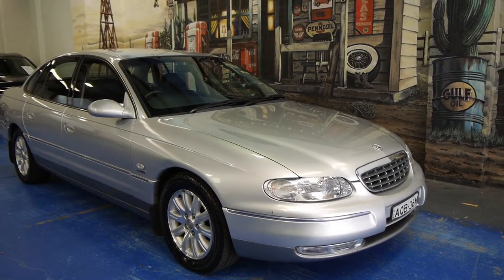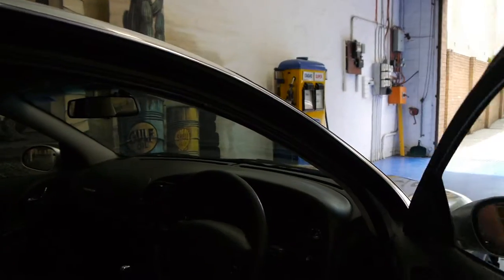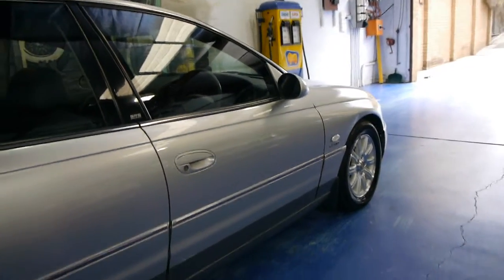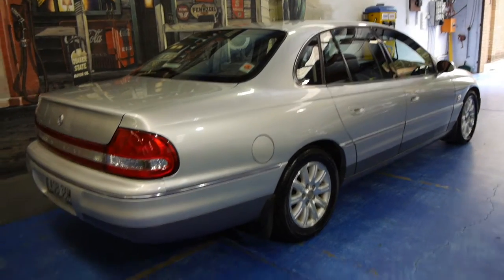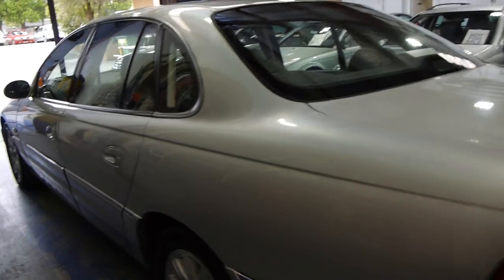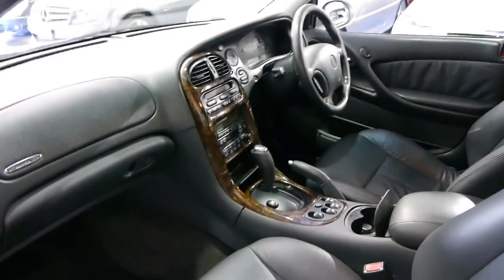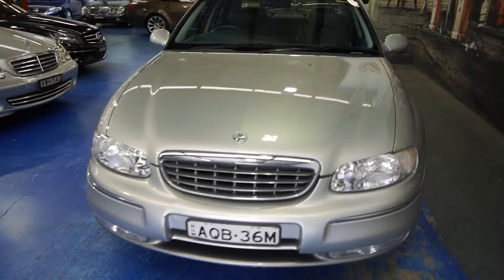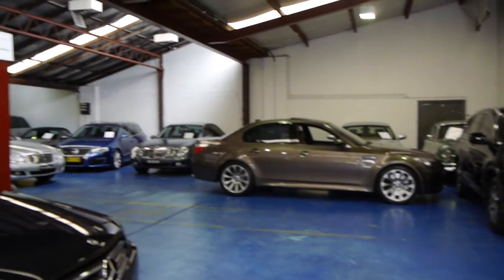Oldtimer Centre - Marrickville NSW